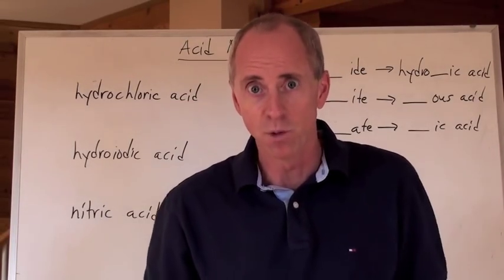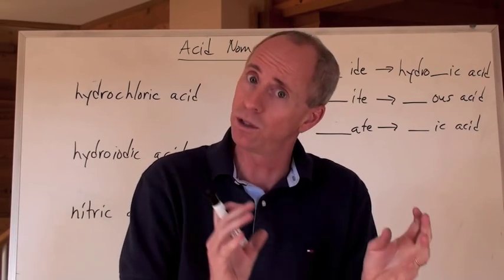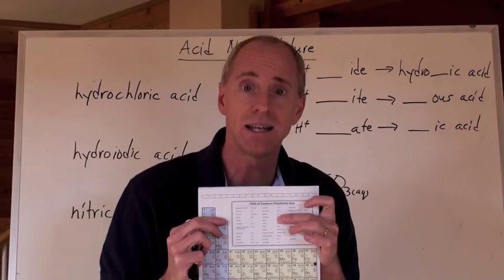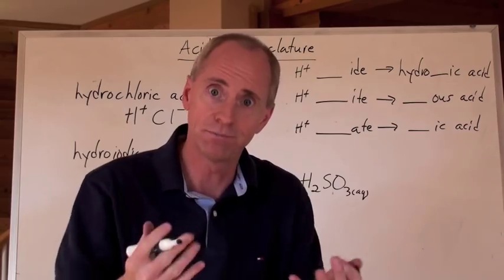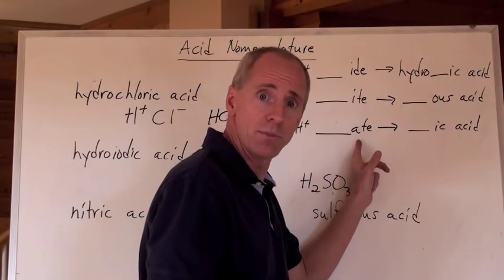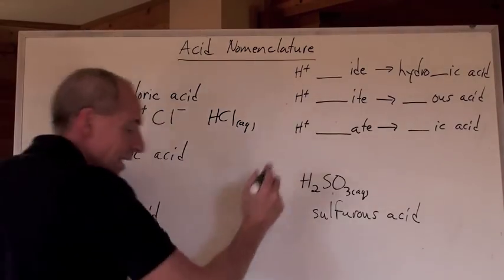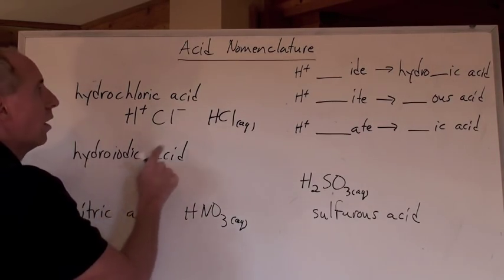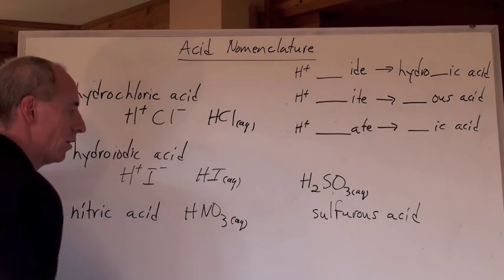Chemguy Chemistry: Compounds and Reactions 6: Acids